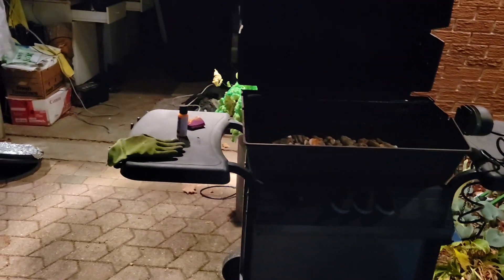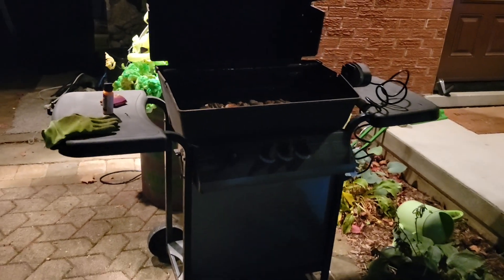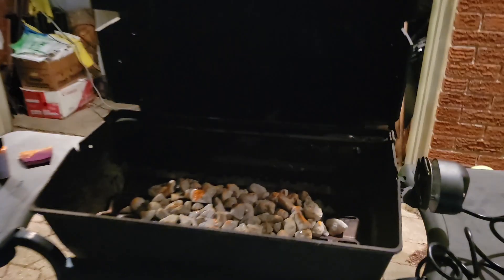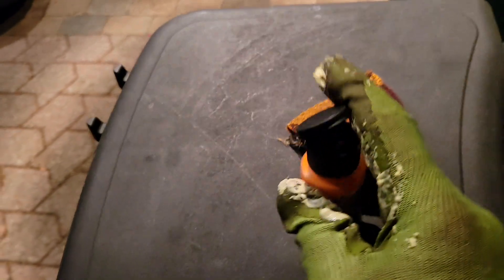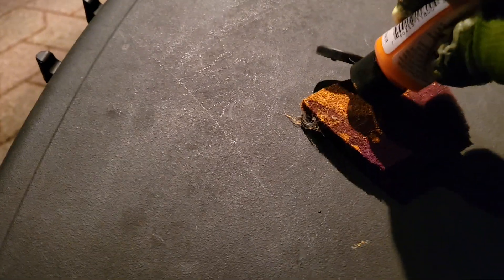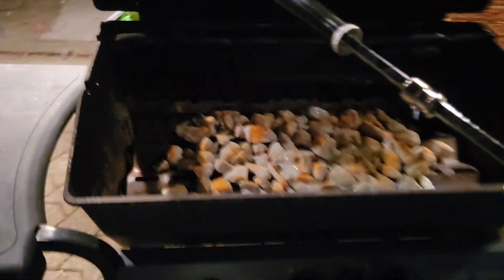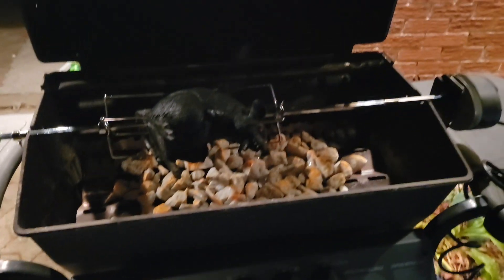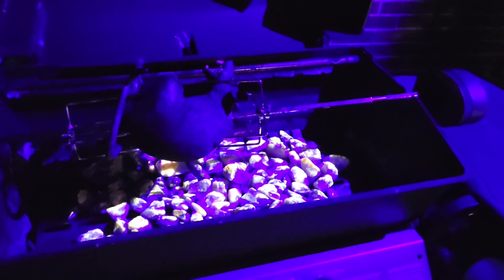B.B.Q. RAT Halloween Prop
Gross out the trick-or-treaters with fresh "Rotisserie B.B.Q. Rat" over "glowing hot coals".  Get creative, add other gross things to your menu!